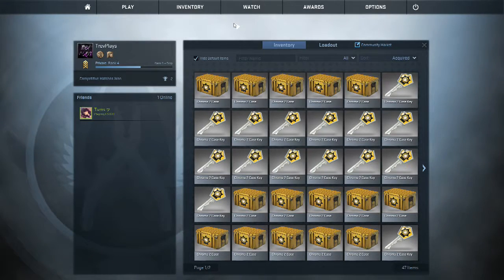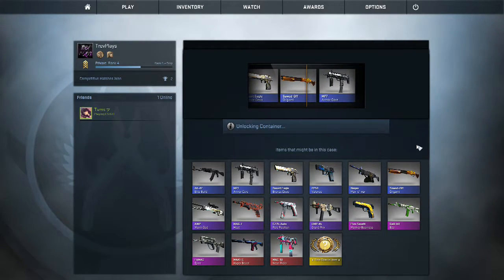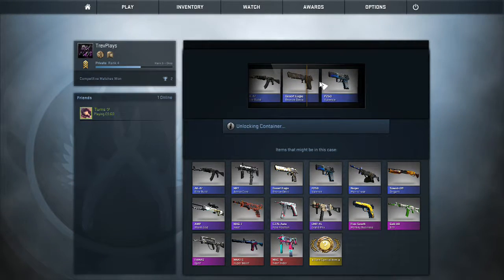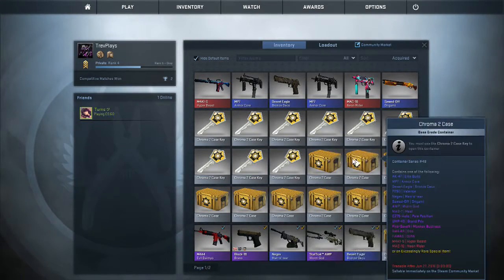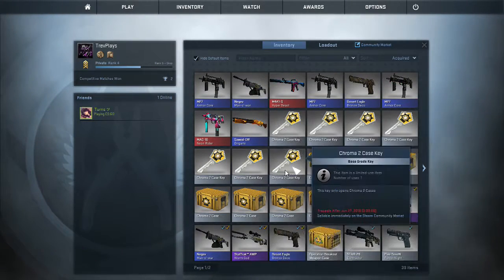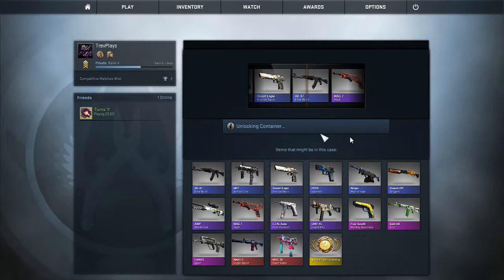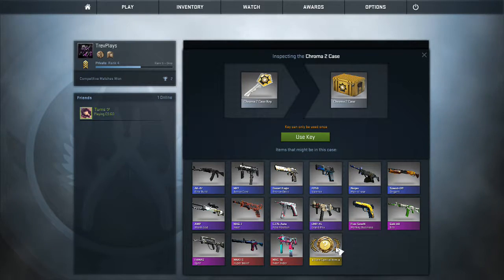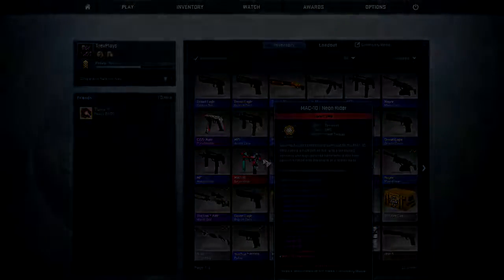Insane CS:GO Case Opening!!! - Counter Strike Global Offensive - Chroma 2 Case